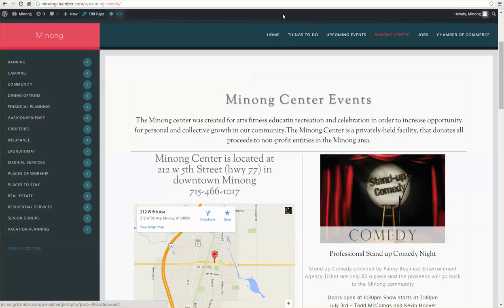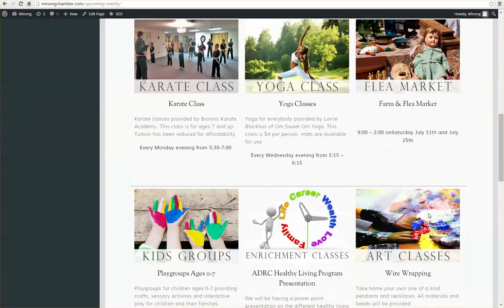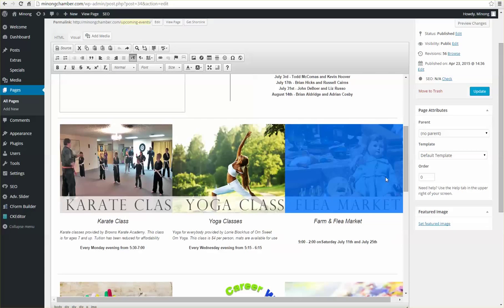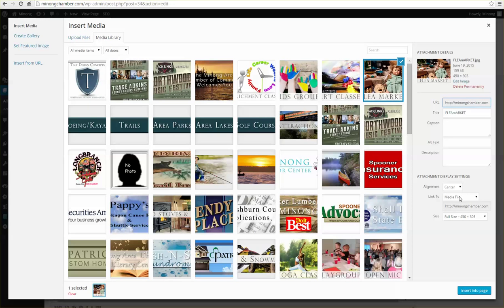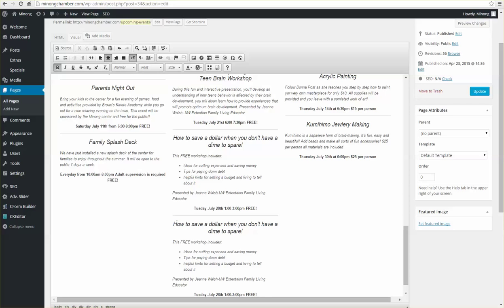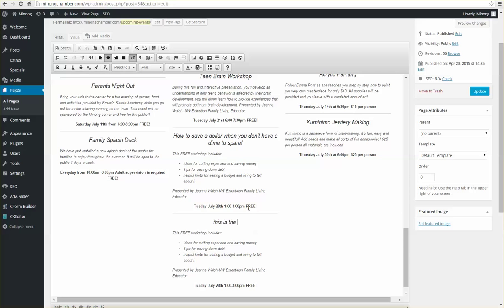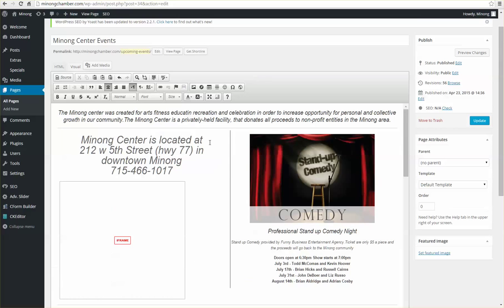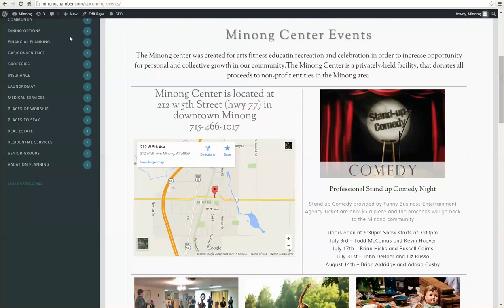Video9 Updateing Minong Center